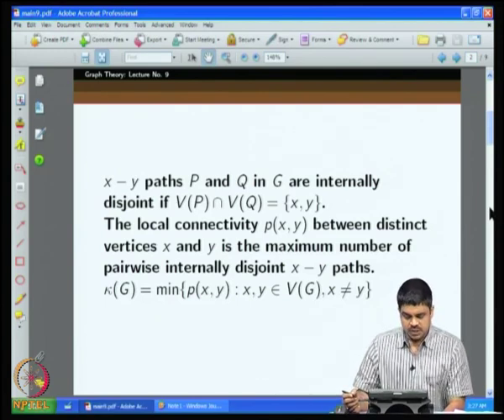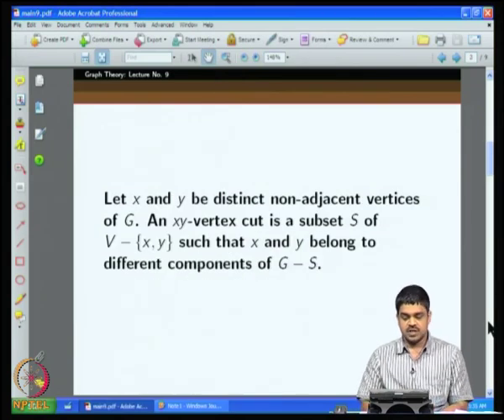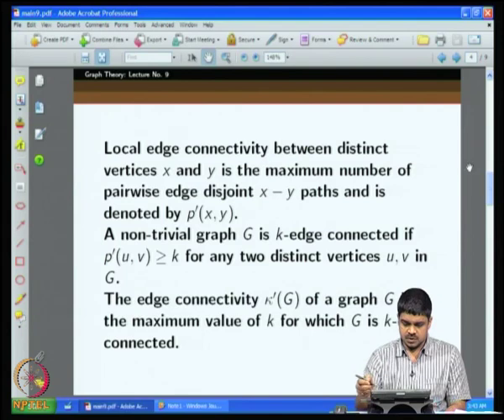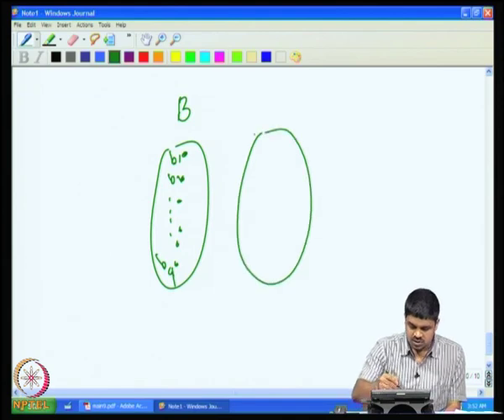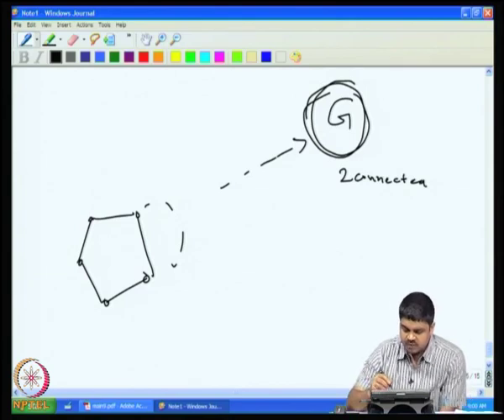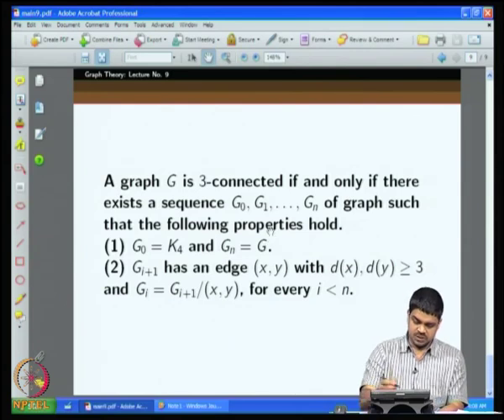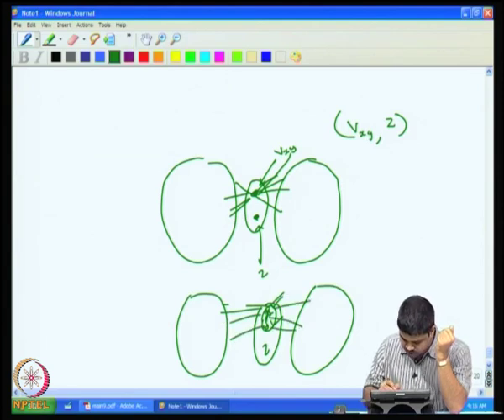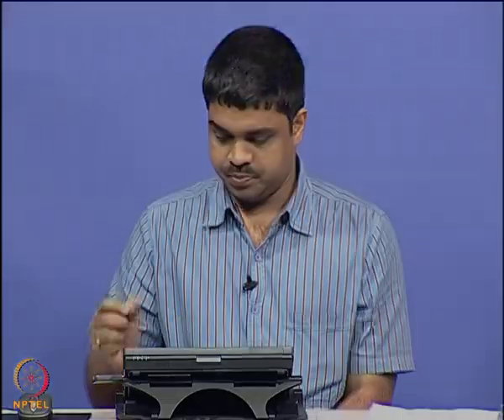Mod-02 Lec-09 Connectivity: 2-connected and 3- connected graphs